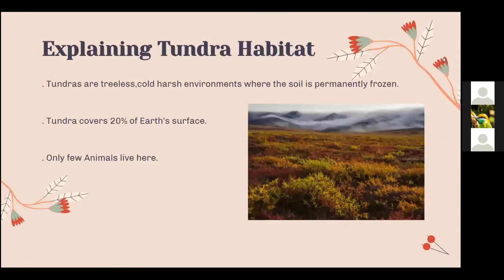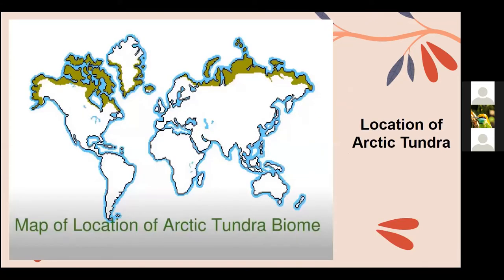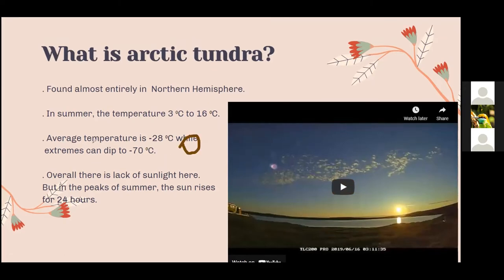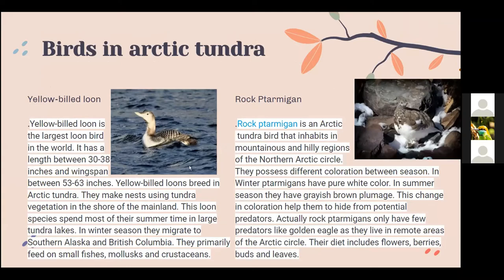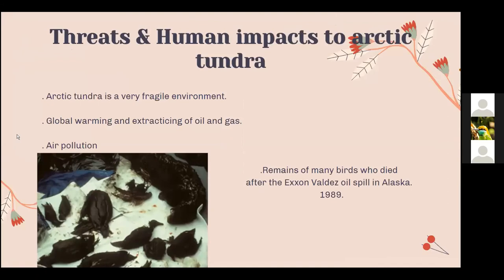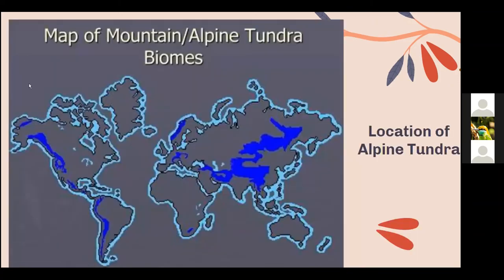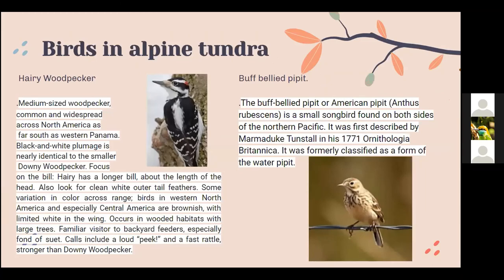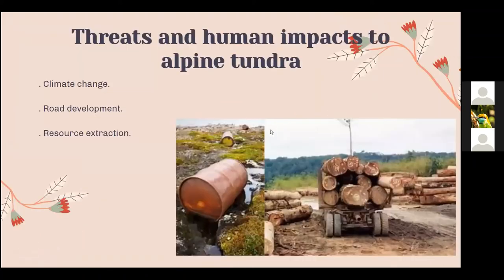Tundra Habitat | Ornithology Study Group | Bird Habitats lecture series | By Savith Archana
In this lecture our division manager Savith Archana tells us about tundra habitats.

Enjoy the video and Stay safe..